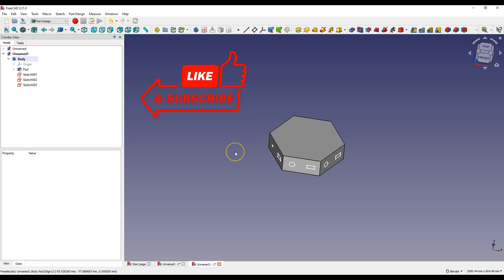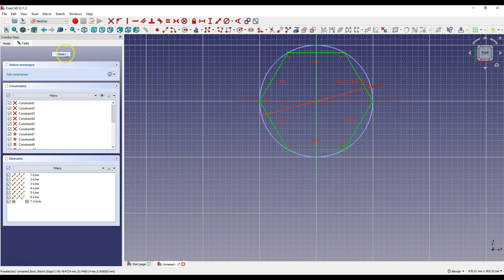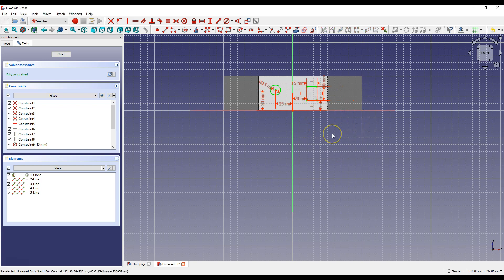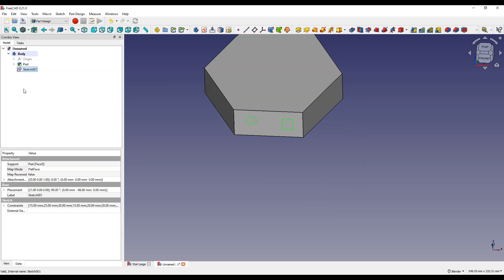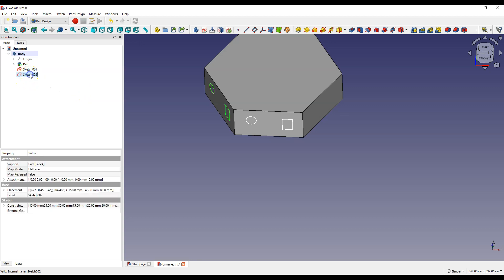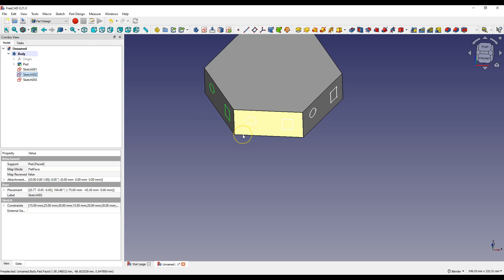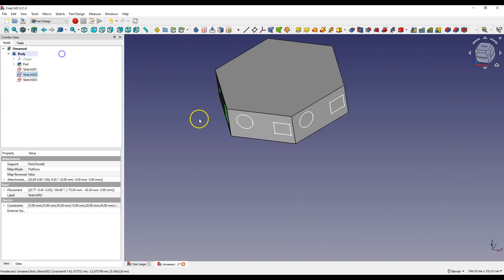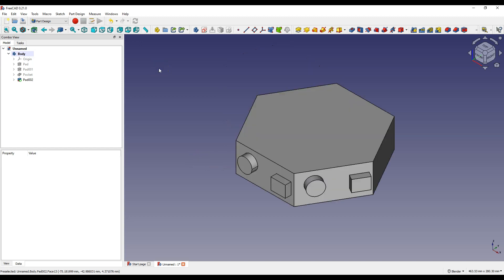Copy Sketch From One Face to Another in FreeCAD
Mini-courses: short, practical, and yours to keep forever.

In this video you will learn how to copy a sketch from one face of a 3D model to another face of a 3D model in FreeCAD. These methods will also work when copying a sketch from one plane to another.
I'll show you two methods for copying a sketch, which will give you a dependent or independent copy of the sketch.
A dependent copy is one that will be related to the source sketch, and if you make changes to the source sketch, those changes will also be made to the copy of the sketch.
An independent copy is one that will not be affected by changes to the source sketch and can be edited independently of the source sketch.
Both methods can be very useful, and in some cases can significantly speed up the work and save a lot of time.